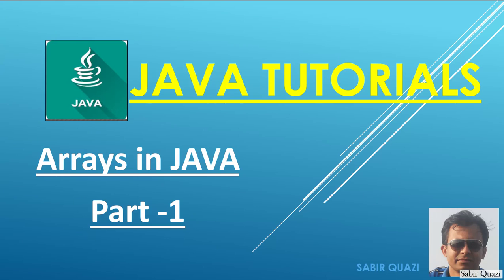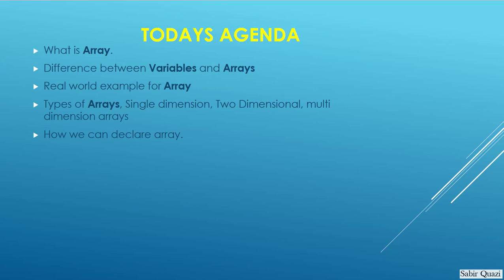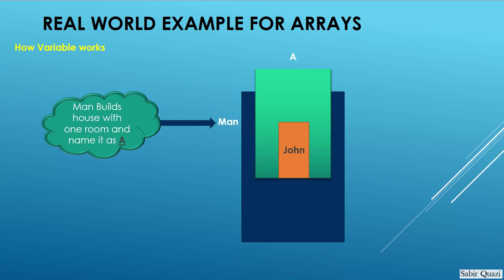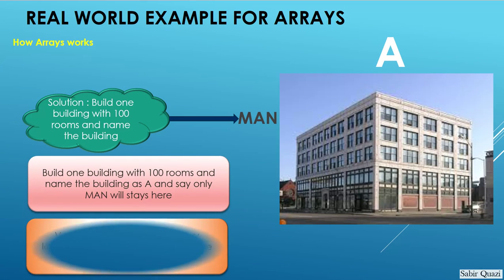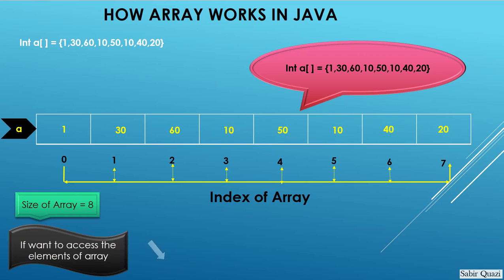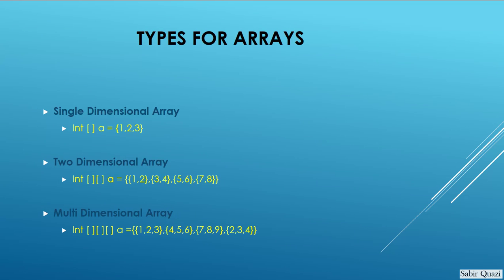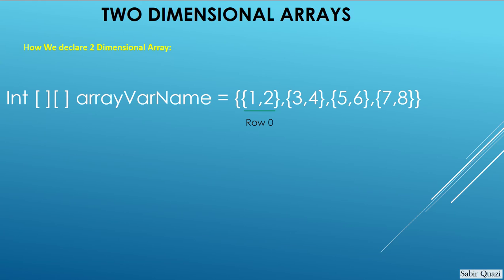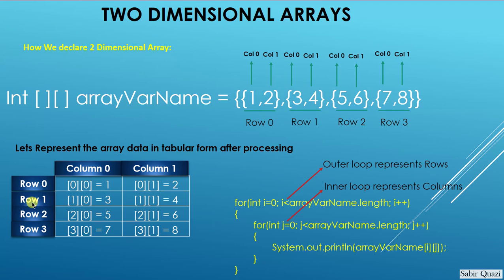Arrays in Java - Part One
This is first part of tutorial for Array in java.
You will learn below in this tutorial
What is array.
Why do we need Arrays
Different types of arrays